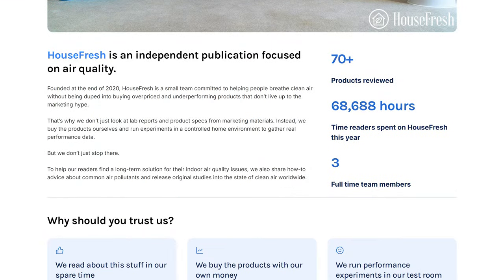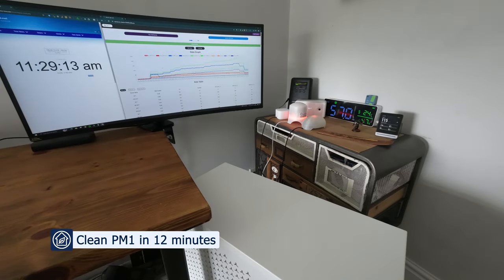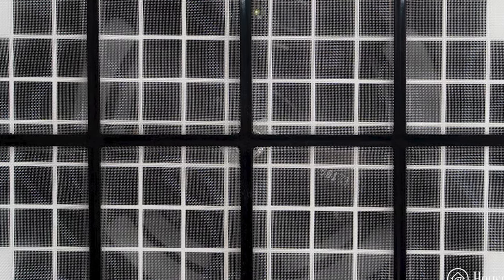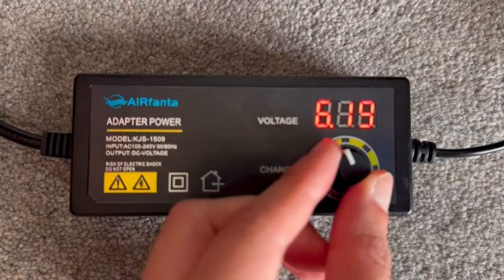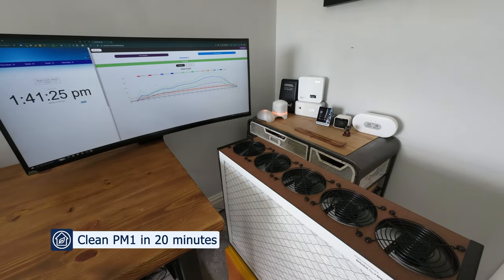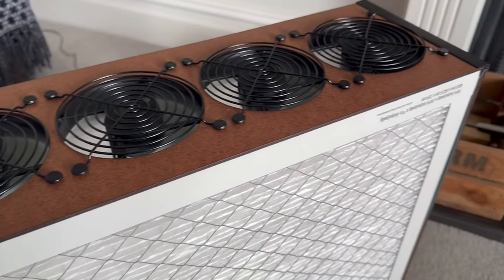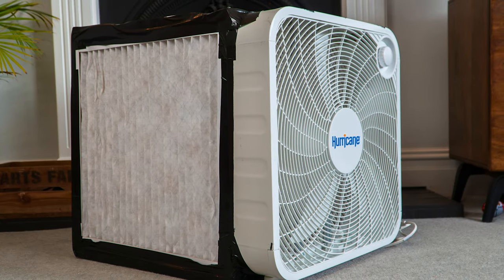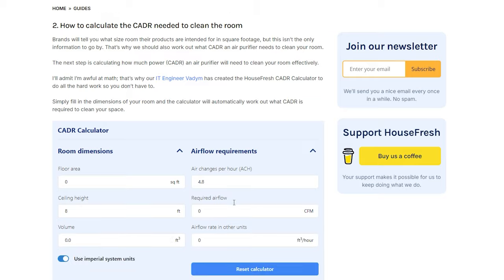The BEST Air Purifier for LARGE Rooms ✅ HIGH CADR Large Air Purifier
Today, Danny is comparing and reviewing the best air purifiers for large rooms; after testing more than 80 air purifiers, we created a list of the top air purifiers for categories:

⎯⎯ 🛒 Links
▸ Best Air Purifier for Large Room Overall
▸ Best Budget Air Purifier for Large Rooms
▸ Best Air purifier for Construction

We recommend that you calculate the estimated CADR for your room needs.

⎯⎯ Timestamps
00:00 - Intro and How we Test
02:00 - Best Air Purifier Overall
06:40 - Best Budget Air Purifier
09:39 - Best Quietest Air Purifier
13:03 - Best Air purifier for Construction